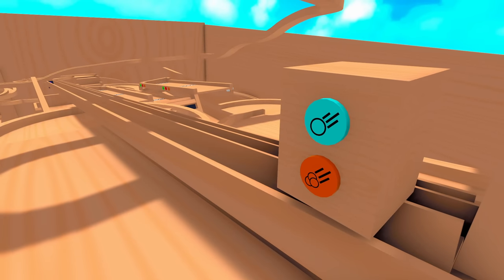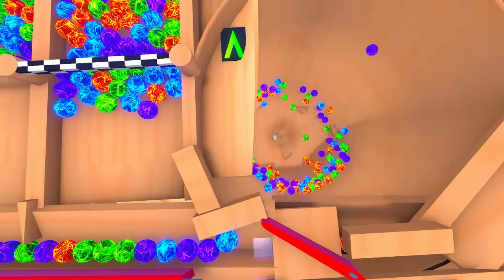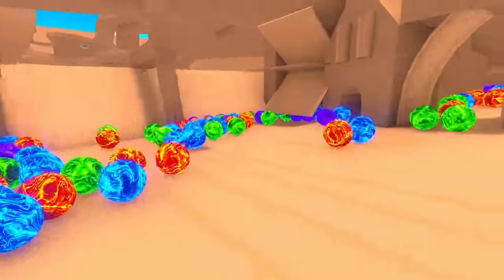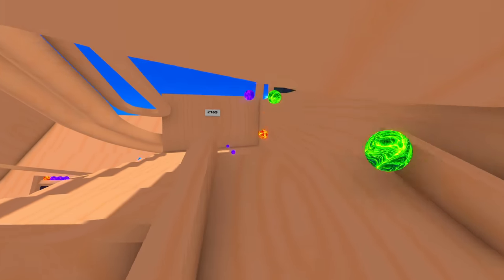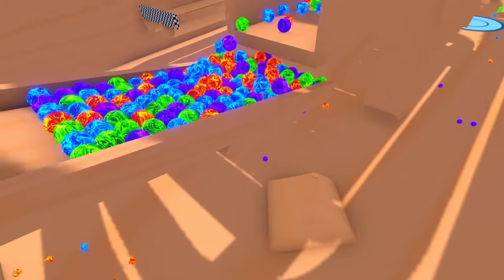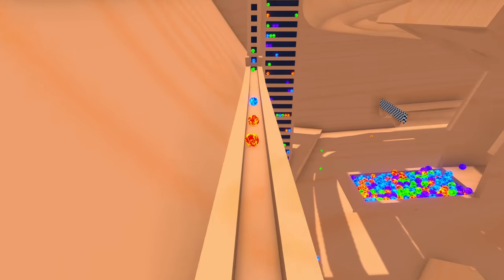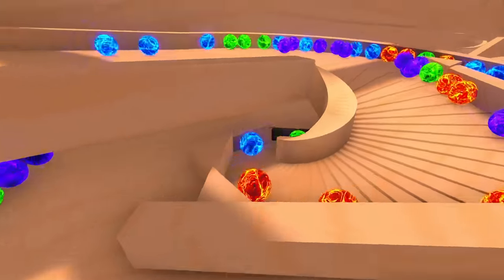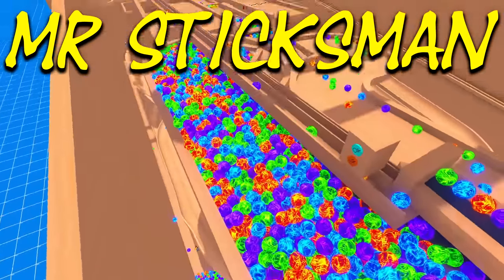Marble CAMERA vs Massive JUMPS!!! - Marble World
INSANE Marble Run
Using the Marble CAMERA to do some MASSIVE JUMPS on a HUGE marble run.

Elevators, Funnels, Flippers, Jumps, Drops, Spinners, Boosters, Tippers and much more!!!

LINK to the MARBLE RUN featured in this video:
Marble Run in a Box - Made By Thall1um